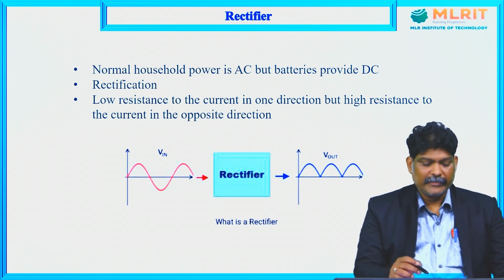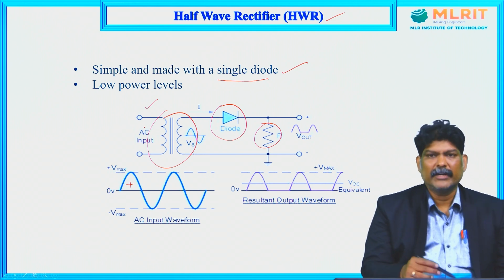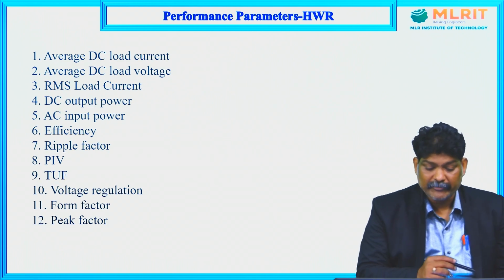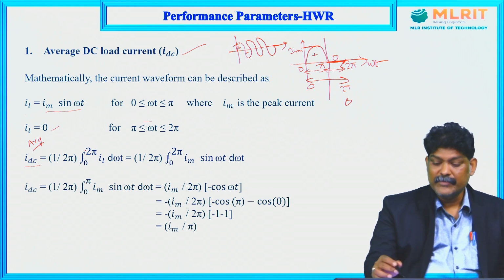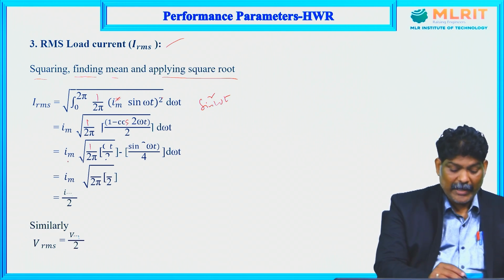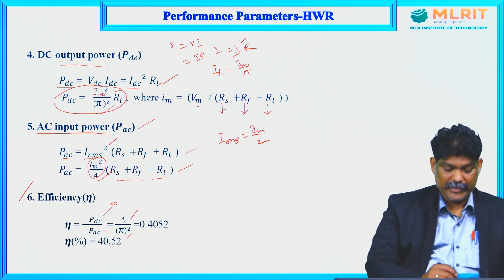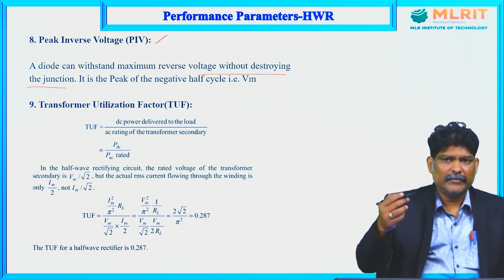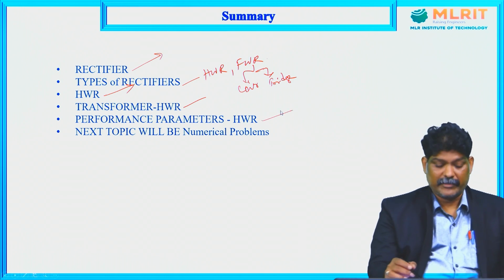LEC09|Electronic Devices and Circuits | Rectifier (HWR) By Dr. Kiran Chand Raavi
Hyderabad.